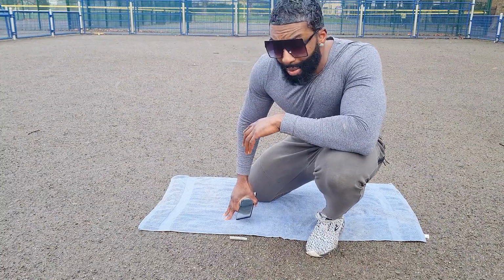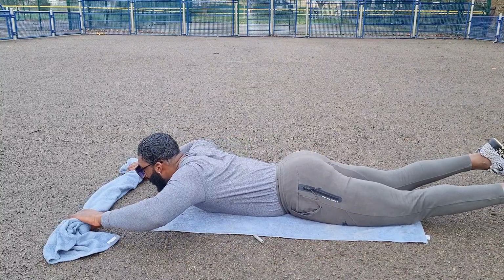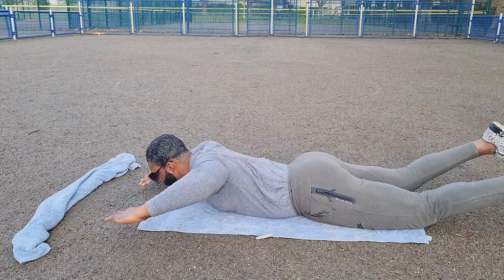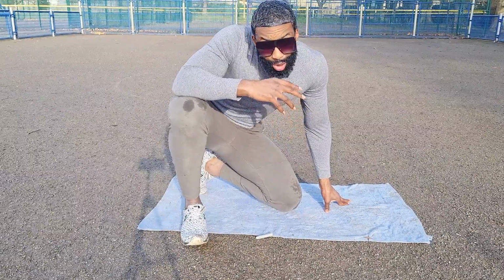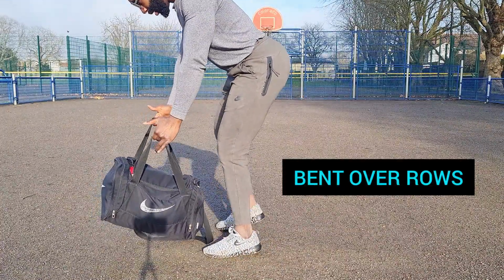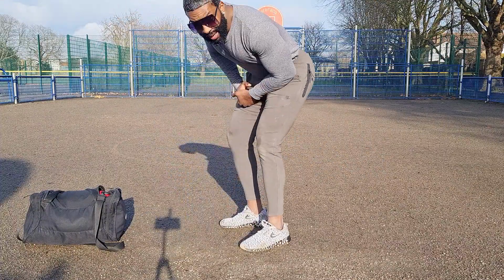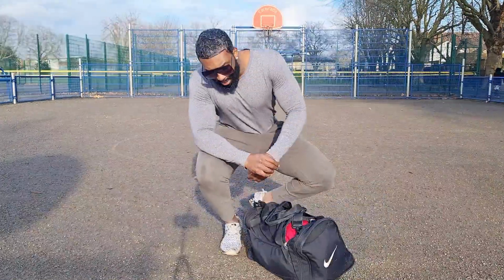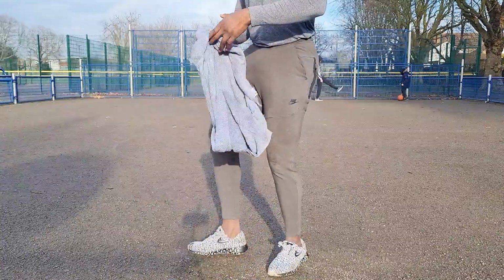NO GYM FULL BACK EXERCISE AT HOME OR OUTDOORS | NO EQUIPMENT NEEDED | TRAIN SMART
SERIES 3: BACK FOCUSED

I will be releasing 10 Series of lockdown workouts you can do at home working the entire body with little to no space and still maximise those gainz.

Looking to Lose Weight?
Build Strong Muscles?
Tone up?
Maintain?
Whatever your health and fitness goals are...I got you covered!

The ultimate bodyweight back workout that can be done at home, the park...literally anywhere. Suitable for both men and women wanting to seriously grow and strengthen their legs.

Remember, always adapt at your own pace and make it work for yourself why? because we only have one life so lets continue to elevate our health and fitness and of course...Live To Make History.

LETS GO CREATE HISTORY TODAY
LETS

Gym Bag
Black Hat
Nike vest
Grey long sleeve
Nike Long sleeves
Blue Towels
Nike tracksuit